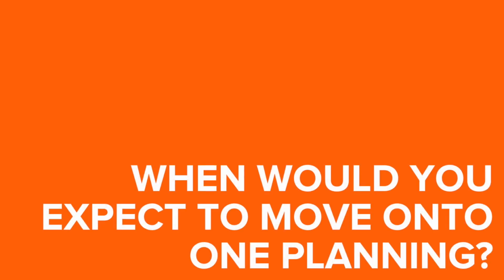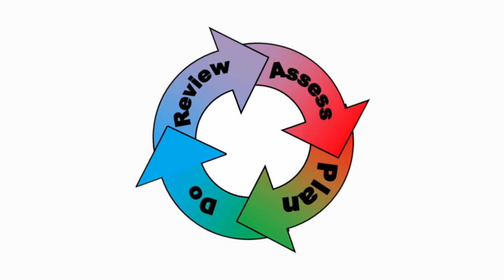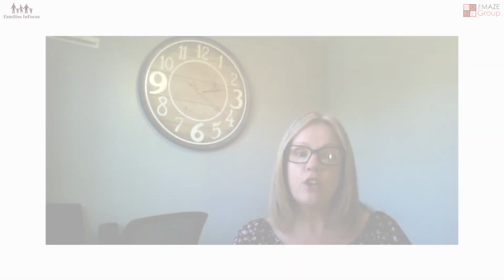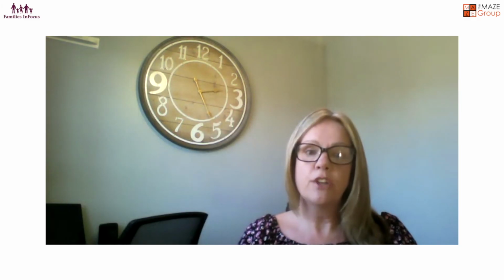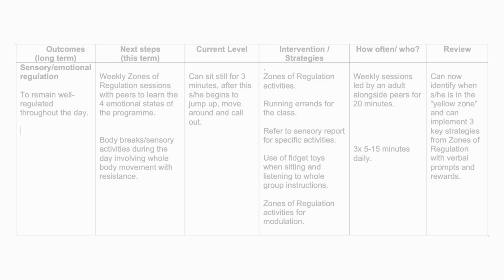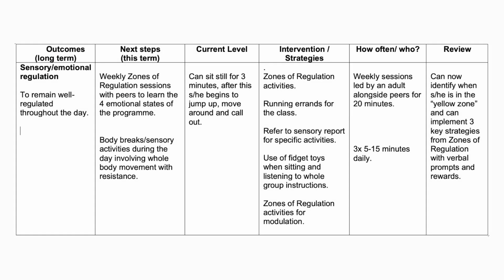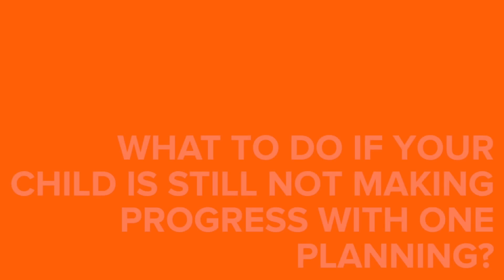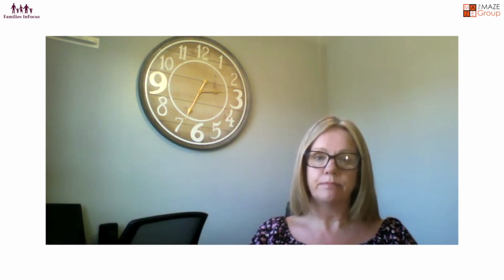One Planning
The next video in the Families in Focus with Maze where we discuss the process of One Planning.